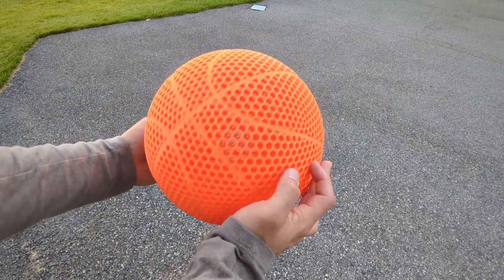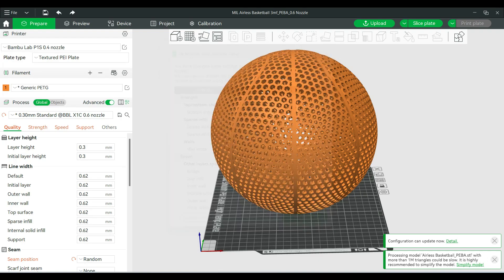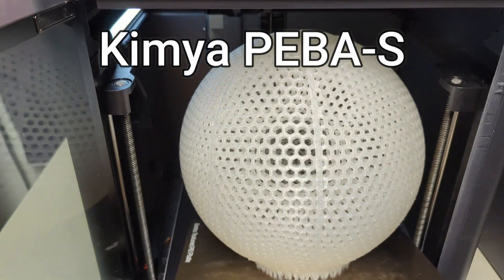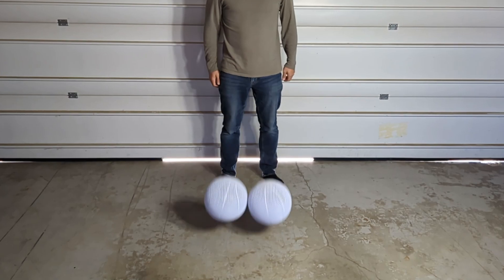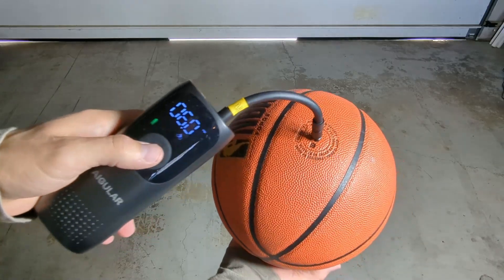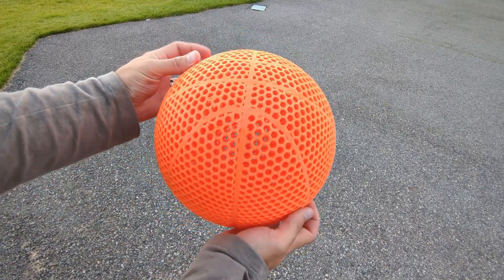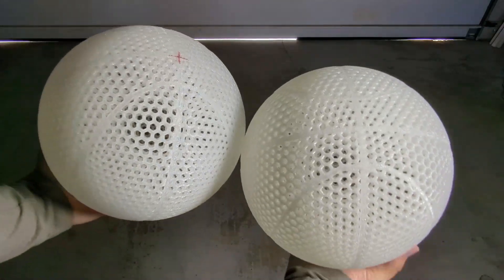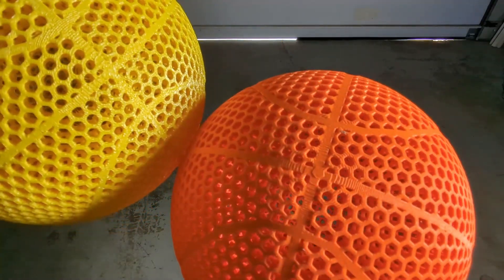Does 3D Printer Nozzle Size Affect Airless Basketball Performance?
As we were printing our airless basketballs, we wanted to know if the nozzle size on our 3D printers would affect airless basketball performance, more specifically – printing time, bounce, and durability. In this video, we print 0.4mm and 0.6mm nozzle basketballs out of DudV2 PLA-B Splat, Wisdream FlexiTough, and Kimya PEBA-S filaments to compare and test (all basketballs were printed using a Bambu Lab P1S printer). Be sure to see the results in our video!

Link for the digital tire inflator

Link for the Wisdream FlexiTough filament used in the video

Link to the DudV2 PLA-B Splat filament used in the video

Link to the PEBA filament used in the video: unfortunately, this filament has now been discontinued

Link to angle grinder/sanding disc

Link to the filament dryer

Link to glue sticks (release agent) for 3D printing

TIMESTAMPS:

00:00 – Introduction
01:06 – Testing the print time for 0.4 and 0.6mm nozzles
02:18 – Testing the bounce between 0.4 and 0.6mm nozzles
06:14 – Testing the airless basketball durabilities
07:49 – Test results and future videos
09:00 – Make It Lab end video